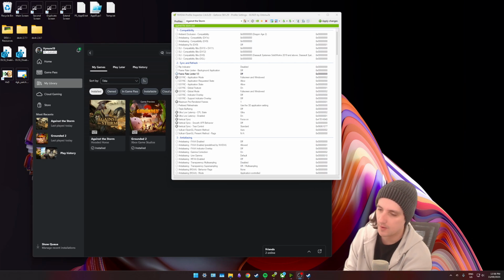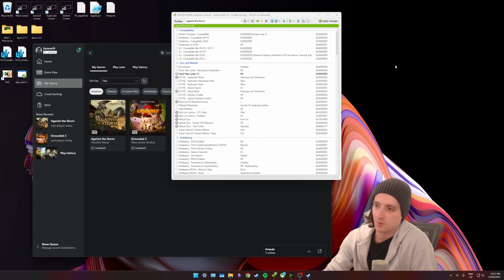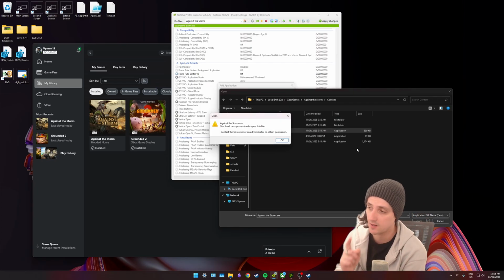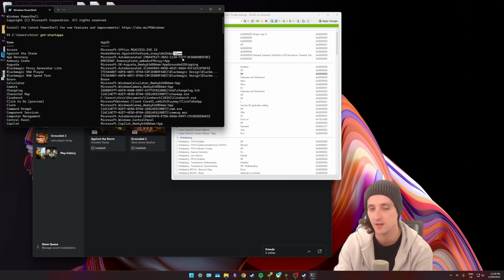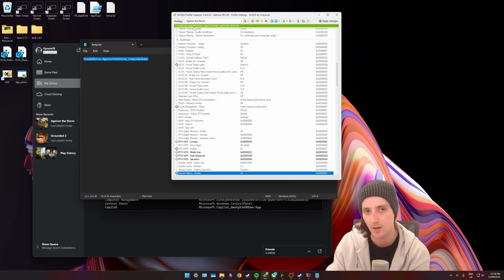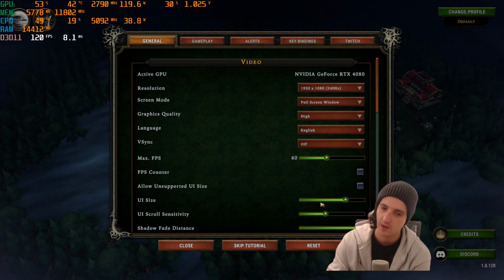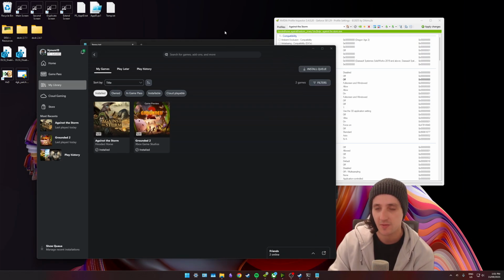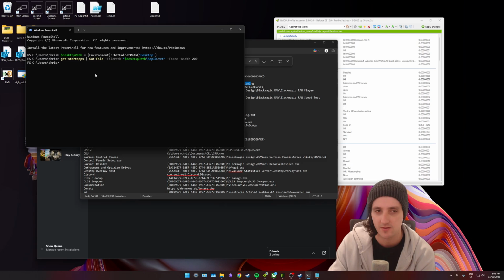Add Xbox Game Pass games to Nvidia Profile Inspector (How-To)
Guide on how to add Xbox Game Pass games on PC to NVIDIA Profile Inspector.

PowerShell:
Get-StartApps
or
$desktopPath = [Environment]::GetFolderPath('Desktop')
get-startapps | Out-File -FilePath "$desktopPath\AppID.txt" -Force -Width 200

Chapters:
00:00 - Intro
00:47 - Problem
01:29 - Solution
04:02 - Bonus